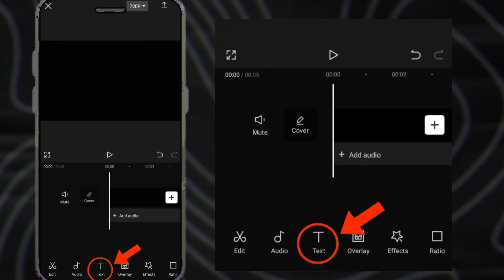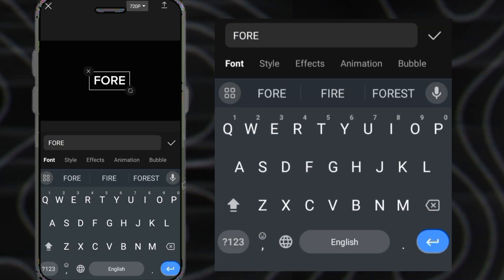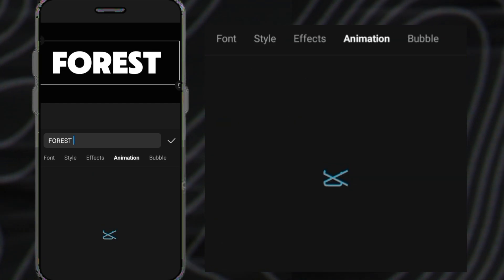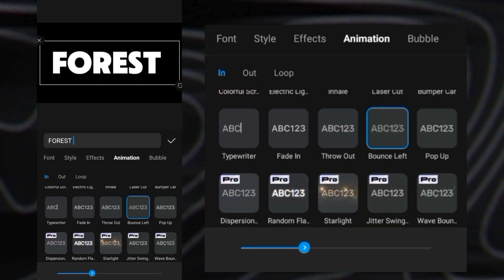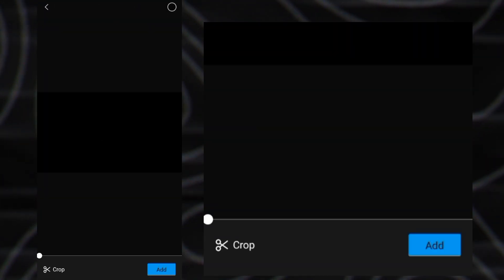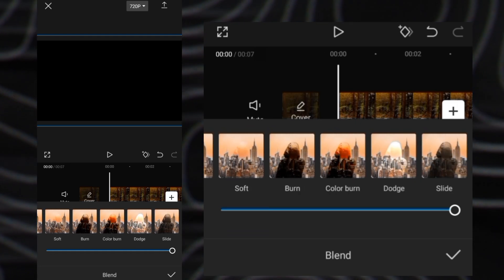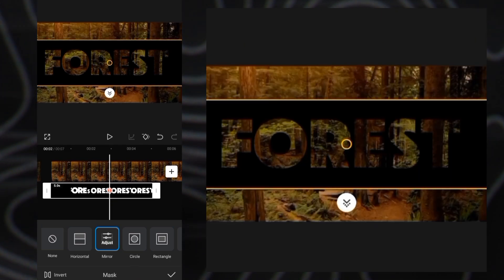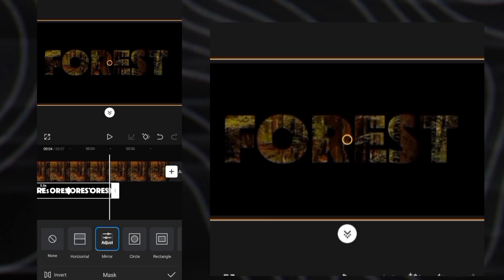Text passage through forest | Text animation intro | capcut editing tutorial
Learn how to create a stunning text passage-through effect, making your text seamlessly blend with a forest background using CapCut! This tutorial will guide you step by step to achieve a dynamic and creative text animation that makes your videos stand out. Turn your creative ideas into reality with this easy-to-follow guide. Watch now and bring your text to life.

CapCut text passage effect
text through forest animation
CapCut text animation tutorial
text blending with background in CapCut
CapCut mobile editing tips
video editing with text effects
CapCut tutorial for beginners
creative text effects
CapCut forest text effect
dynamic text animation
CapCut video editing tricks
text motion effect in CapCut